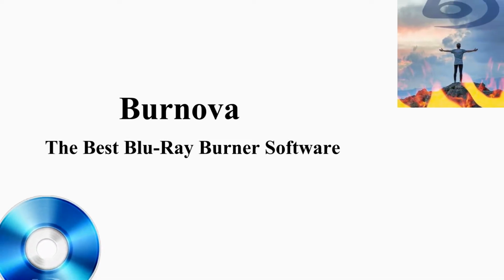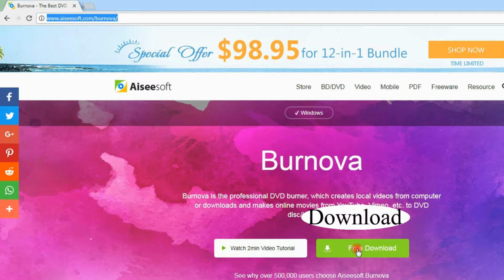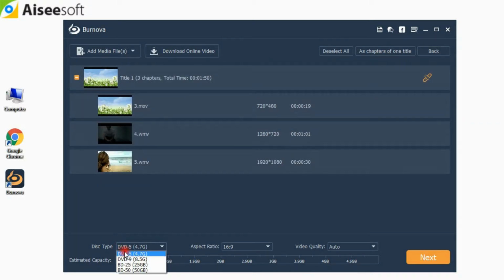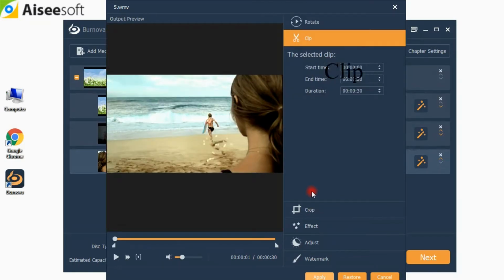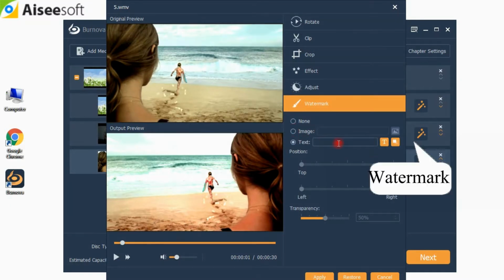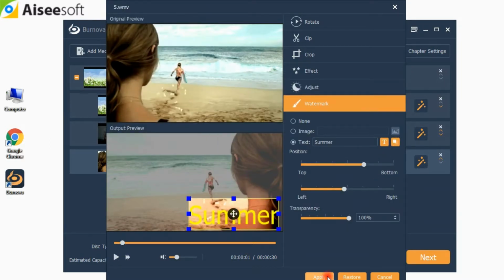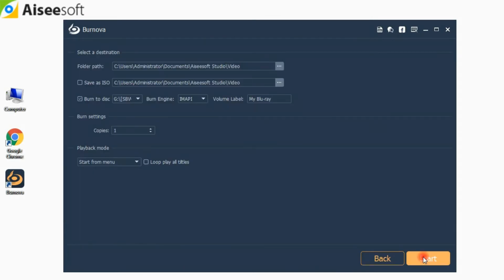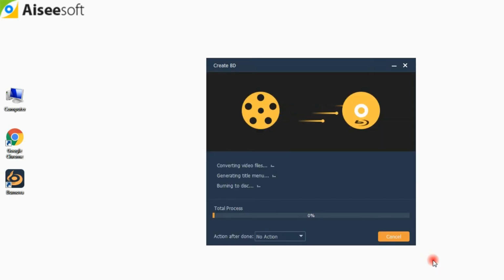How to Burn a Movie to Blu-ray & DVD Disc with Menu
Bravo! Create your own movie/film to Blu-ray or DVD disc on Windows 10/8/7 computer with Aiseesoft Burnova
This video tutorial shows you simple steps of how to create any movie, including HD, 4K UHD into Blu-ray disc and DVD disc on Windows computer with the Blu-ray burning software.
Step 1. Load videos from PS 4,iMovie, etc. into this Blu-ray burner.
Step 2. Edit video effects and customize menu freely.
Step 3. Burn film to Blu-ray or DVD disc/folder/ISO file.
Aiseesoft are always easing life with more enjoyable software.